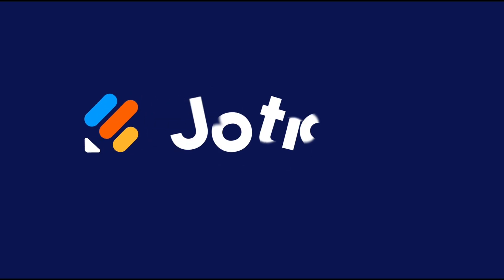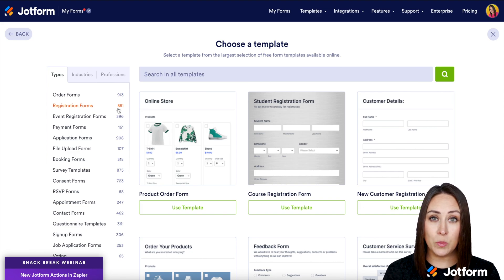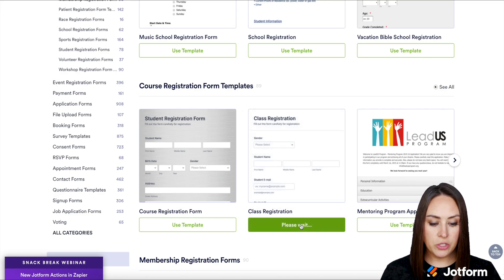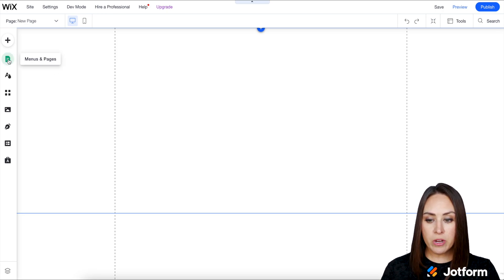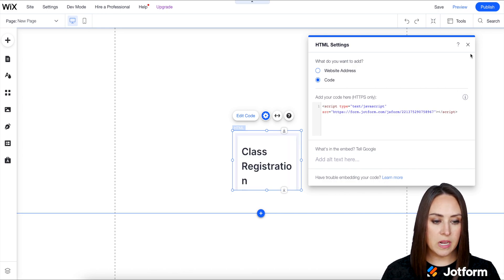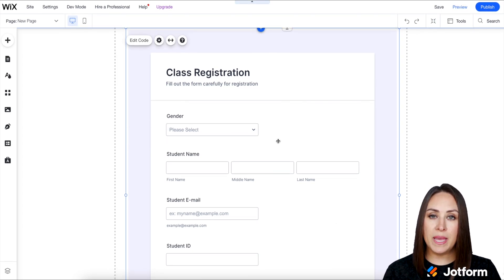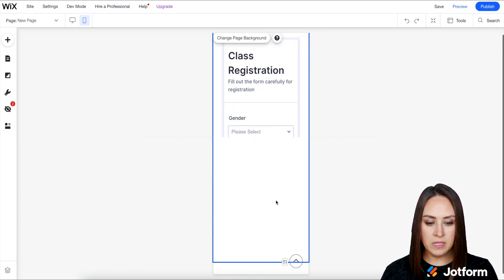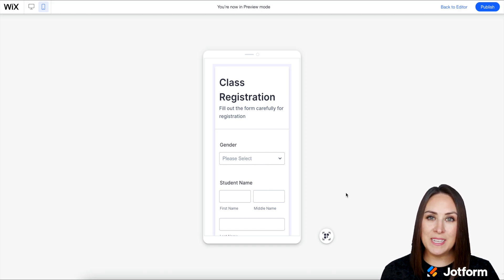How to Add a Registration Form in Wix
Need to add a registration form to your Wix site? With Jotform, you can easily embed and resize your form in Wix with a simple copy-paste embed code. Learn how in this short video tutorial.
LINKS & RESOURCES
👋 ABOUT JOTFORM
Hi, we're Jotform, a full-featured online forms platform that makes it easy to create robust forms and collect important data. Check us out
00:00 Introduction
00:07 Create a Registration Form
00:55 Copy Embed Code
01:03 Embed HTML Code to Wix Page
01:50 Preview Mode
02:02 Edit Mobile Preview
02:30 Subscribe to Jotform